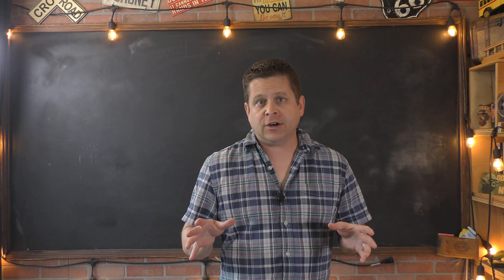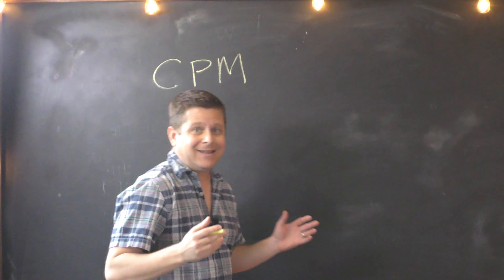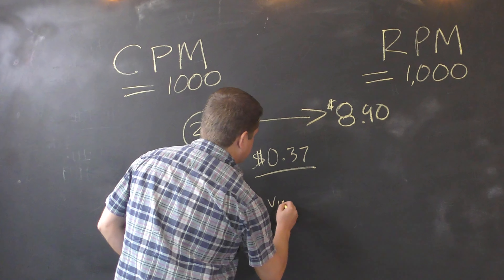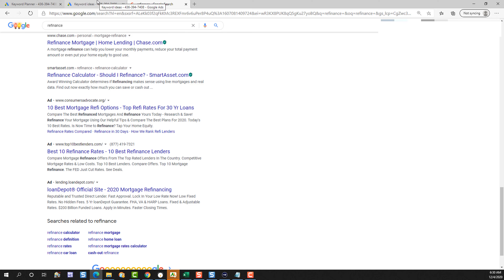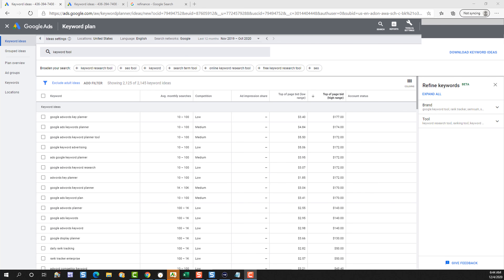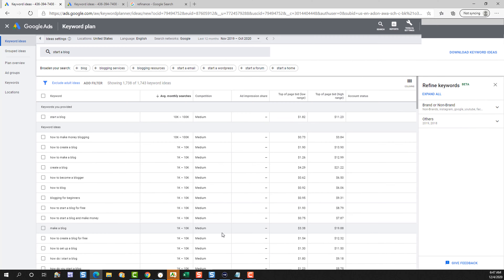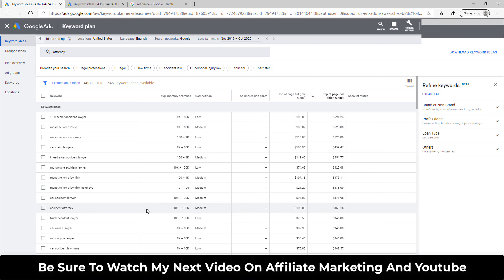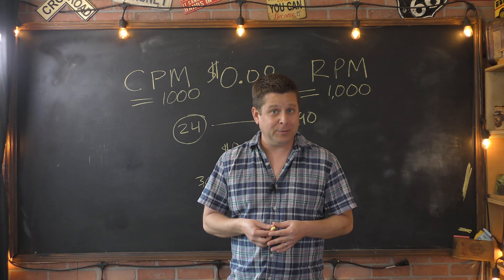How I Started A Highest Paid Youtube Channel - High Paying Niches Revealed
how i started the highest paid youtube channel... video based on what was shared on the Biaheza Channel - in this video marcus break down how youtube pays creators for views and how you can make more money by focusing your videos on high paying topics.

on the channel shown here... marcus just started monetizing it back 3 months ago and not every video is monetized so the results are not perfect on a cost per view basis but i think you will get the idea.

this is a full breakdown of the highest paying youtube niches like:
ecommerce
software and tools
loans and finance
insurance
mortgages
tech reviews on high end products
health and weight loss
law and legal

keep in mind the youtube monetization numbers are not an exact replication of what is shown on the free google adwords tool... but it will show you how to create a high paying youtube channel by focusing on niches where we know advertisers are paying big.

make sure you ALWAYS focus on what people want to watch and giving a good user experience... if you just make videos to make money and provide no value... you will have a hard time growing your channel and geting higher paying ads or any ads at all.

remember the results are not typical, implied, or guaranteed, your results will vary based on many factors.